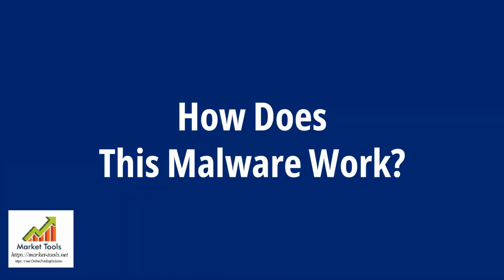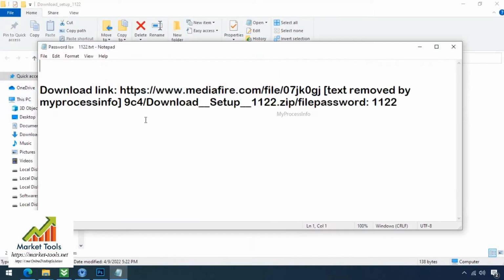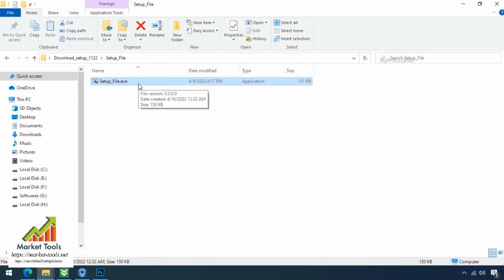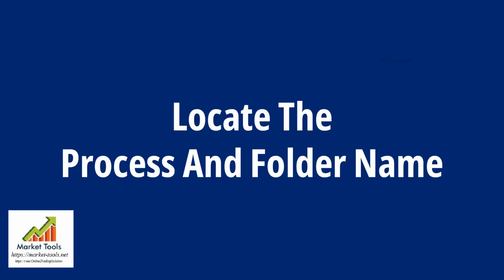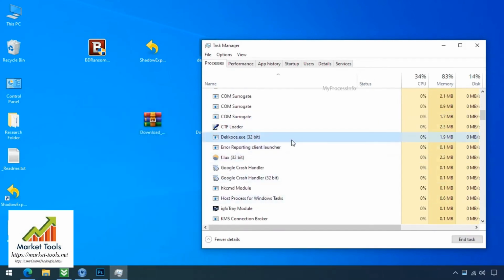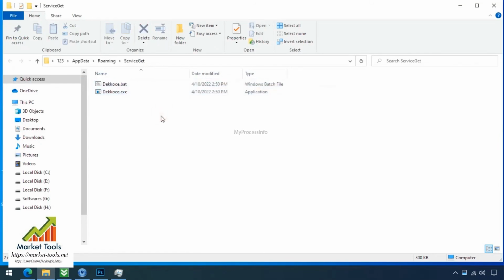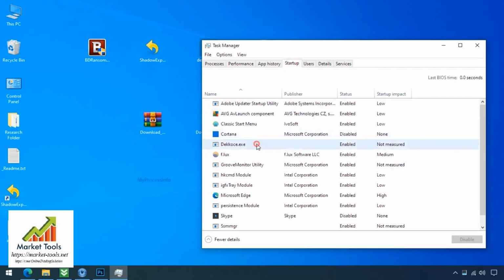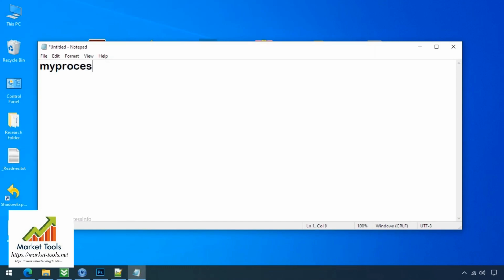SOLVED Remove 89N3PDyZzakoH7W6n8ZrjGDDktjh8iWFG6eKRvi3kvpQ Copy Paste Virus 1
Market-Tools.Net
Public Channel: